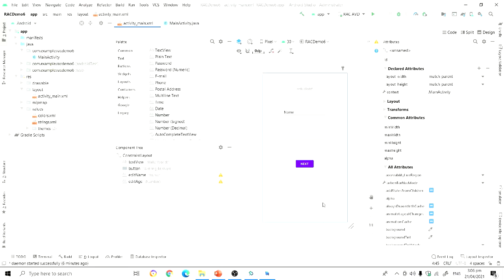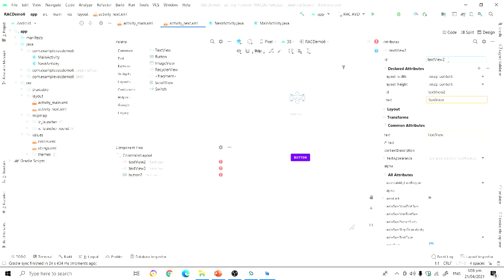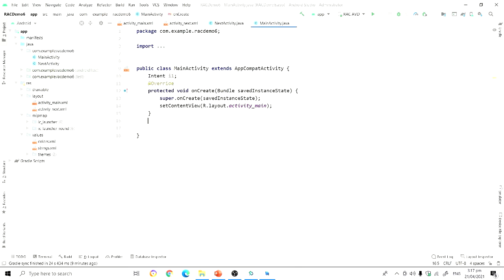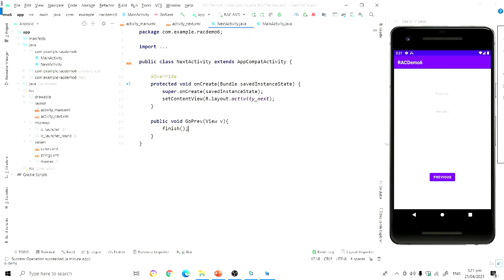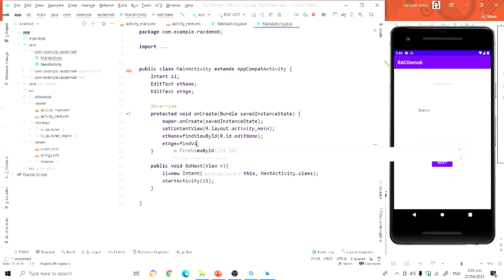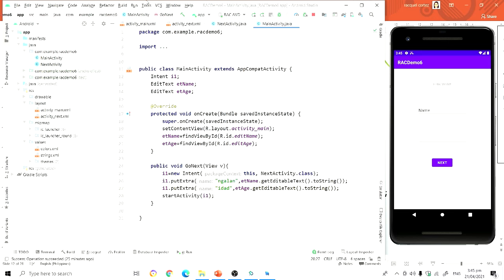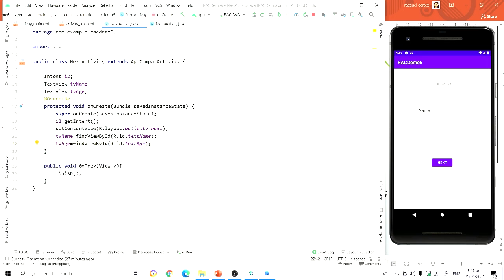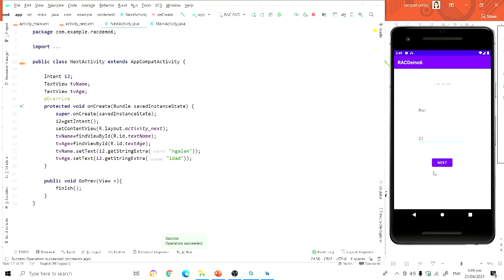Invoking Activity Using Intent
Invoking Activity and Passing data in Android using Intent